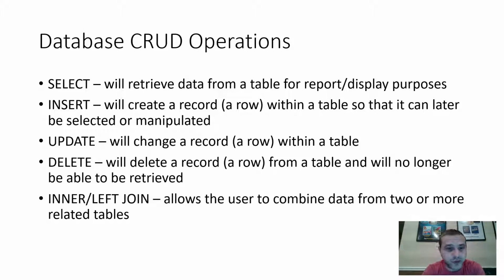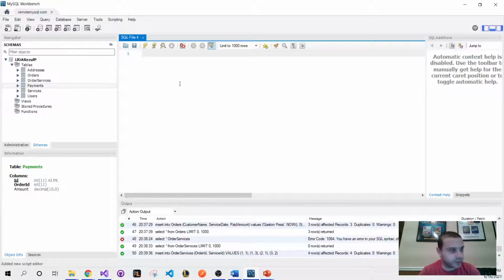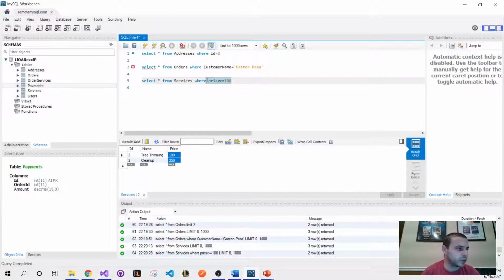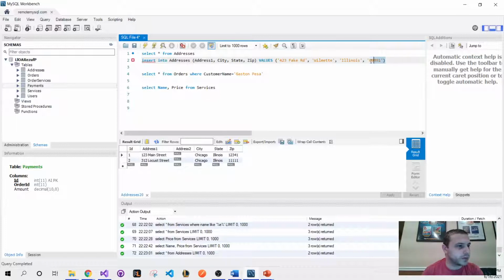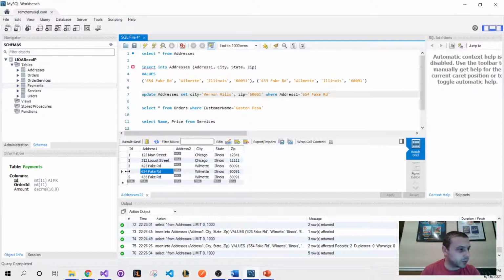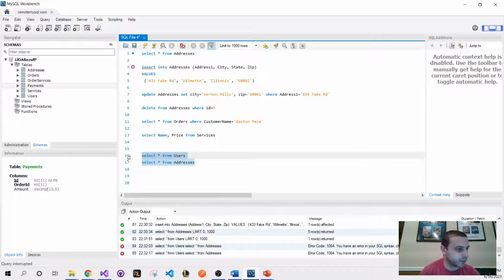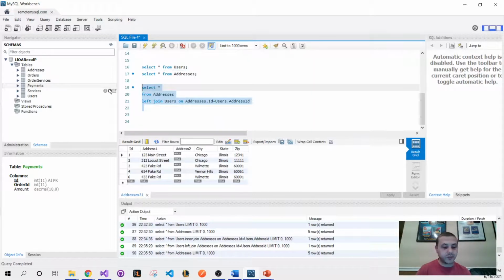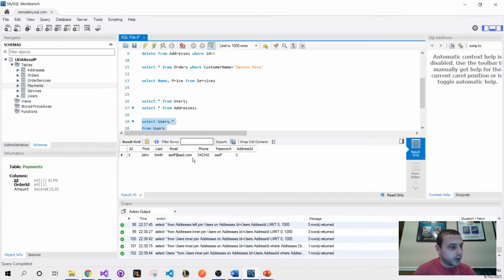Database CRUD Overview